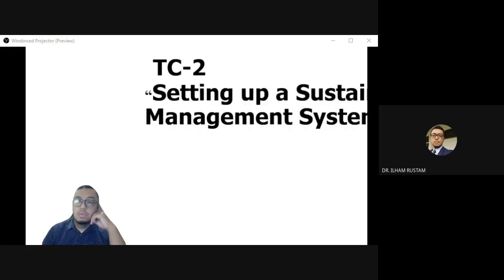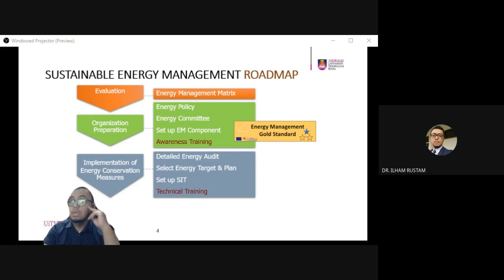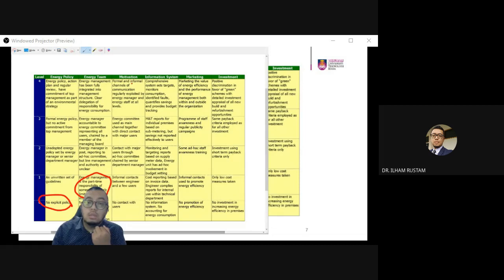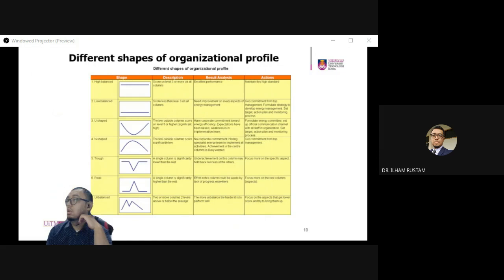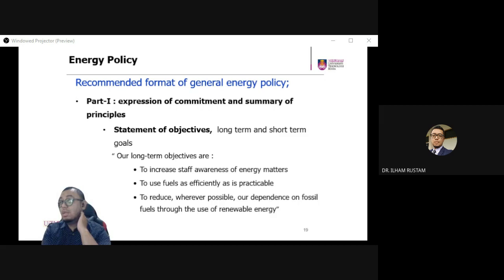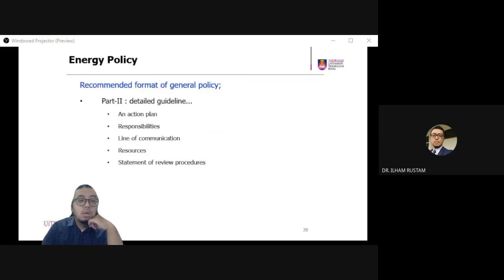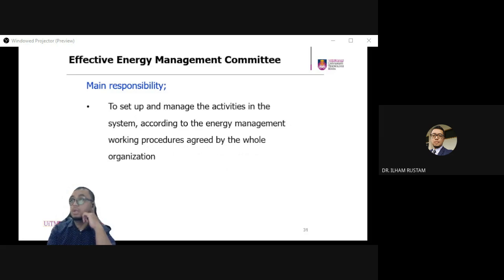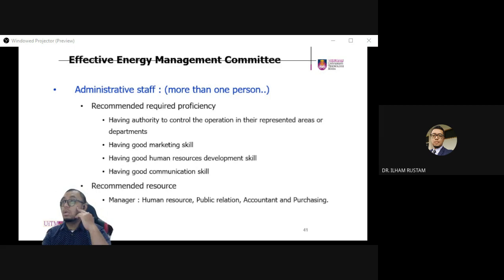Mass Lecture EPO626 3/11/21 8am-10am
Subject: EPO626
Class: BA2425C/BA2425D
Date: 3rd Nov 2021